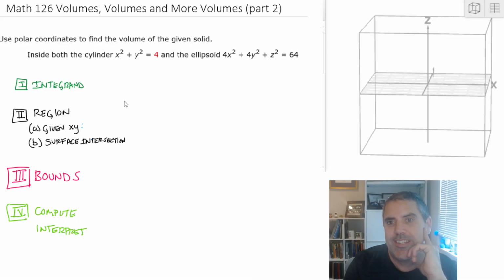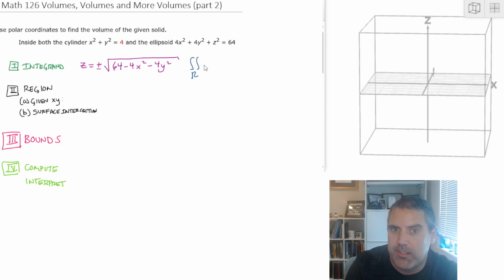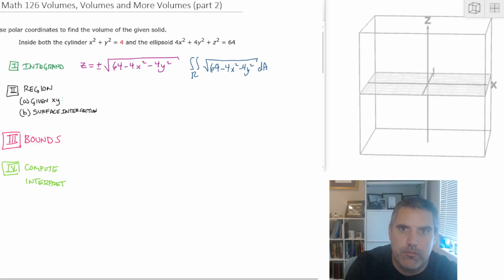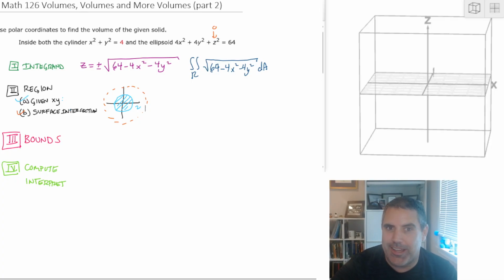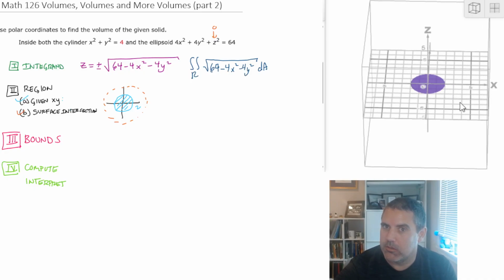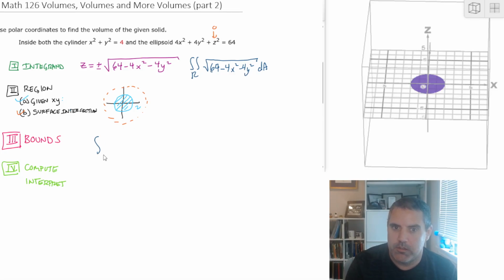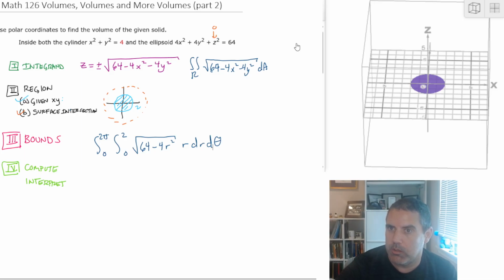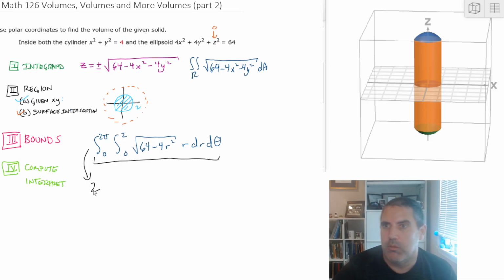Volumes, Volumes and More Volumes (Math 126 Edition) - Part 2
Another example of setting up a volume with double integrals.

Time-Stamps:
00:00 Intro
00:30 Step 1: Find Integrand
00:50 Step 2: Draw Region
02:00 Step 3: Bounds
02:30 Step 4: Compute and Interpret